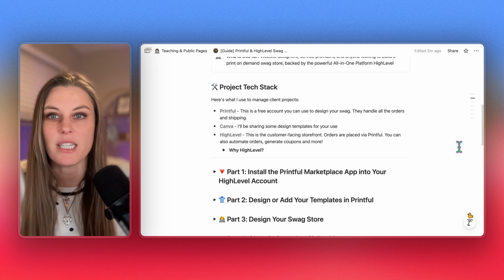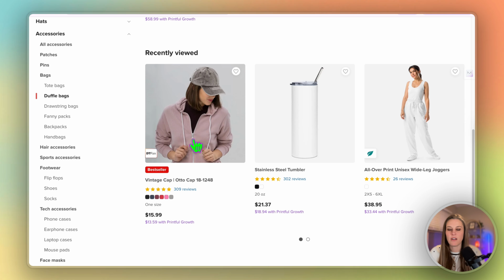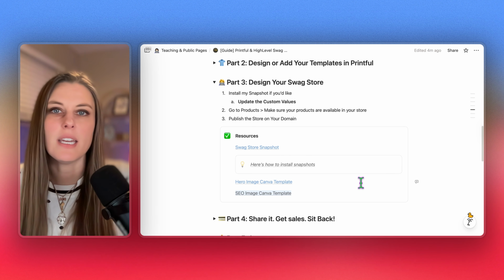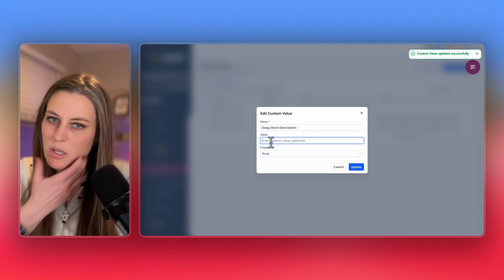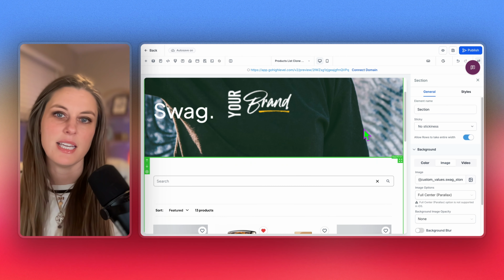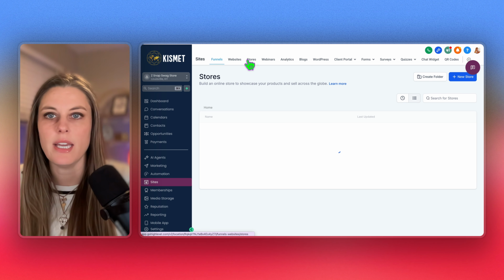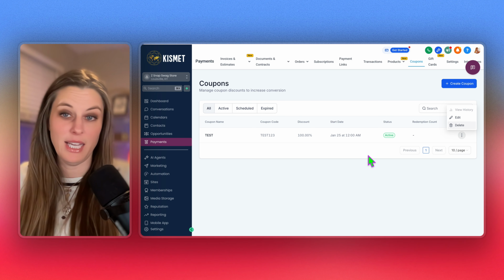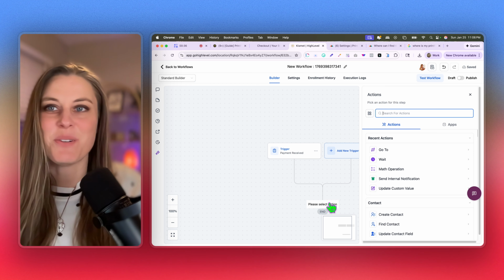HighLevel + Printful: Building Your First Swag Store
TIMESTAMPS
00:00 - Intro to Printful Swag Store
01:40 - Install Printful App
03:04 - Create Products in Printful
06:56 - Install Snapshot & Custom Values
12:50 - Customize Store Builder
15:03 - Sync Products & Media
16:46 - Domain, Payments & Test Order
20:53 - Conclusion & Next Steps
21:00 - Automate Orders with Workflows

🚀 Ready to start or upgrade with HighLevel?

💰 Learn How to Sell AI Growth Websites & Build Recurring Income

👋 CONNECT

/ paigebattcher

/ paigebattcher

/ paigebattcher

👩‍💻 ABOUT PAIGE

Paige helps designers and service pros shift from projects to predictable revenue. Clean offers. Simple funnels. Clear numbers. Systems that support steady monthly income and more freedom.